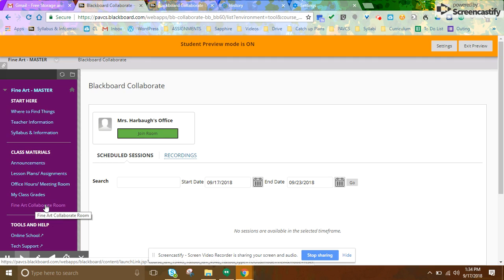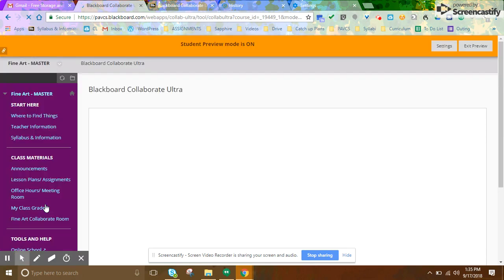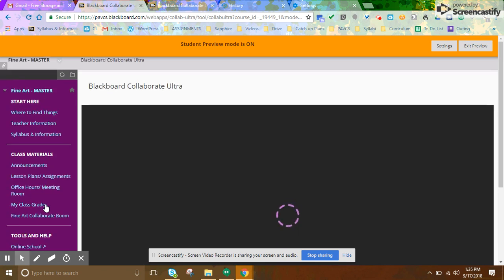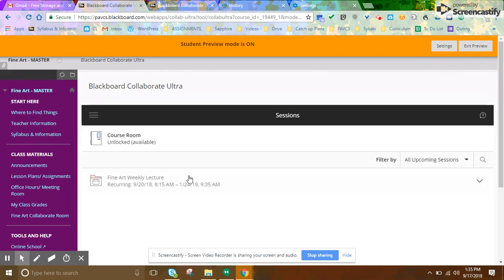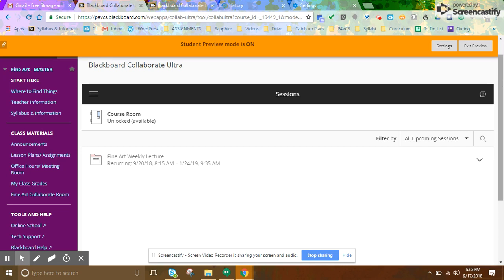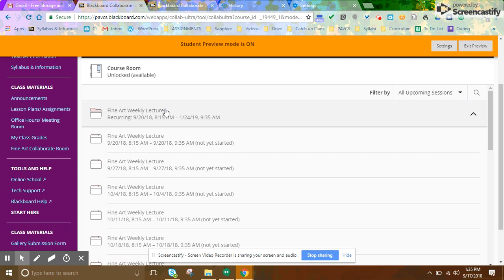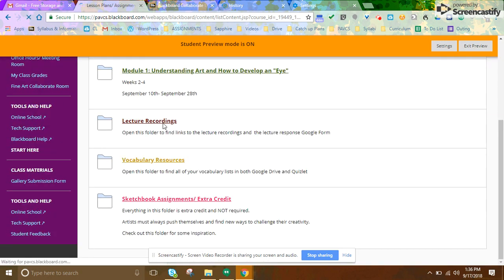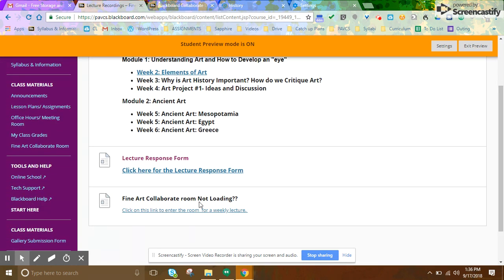Collaborate for Fine Art Where do I Go for Meetings and Lectures